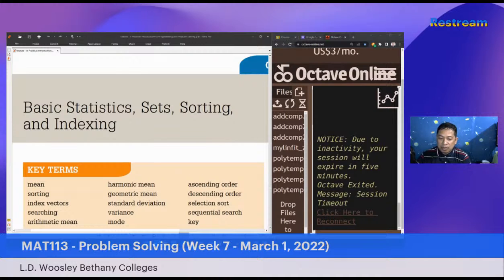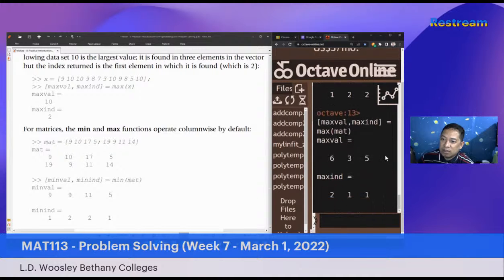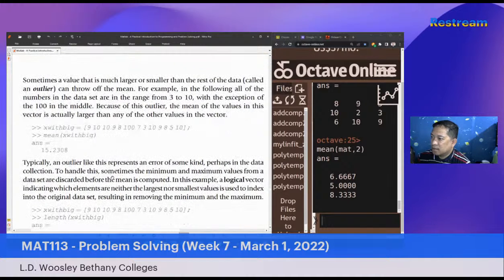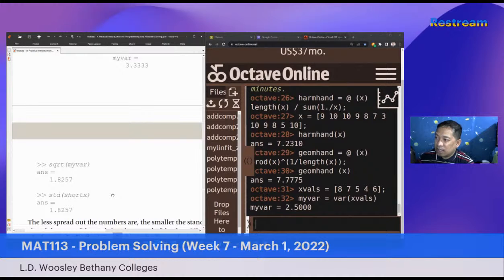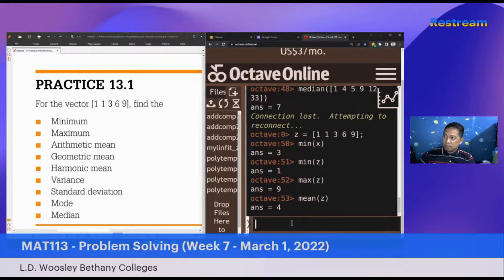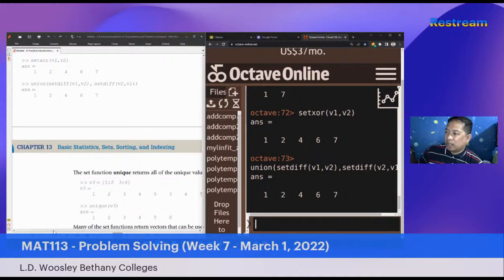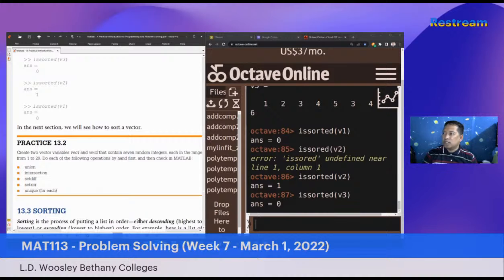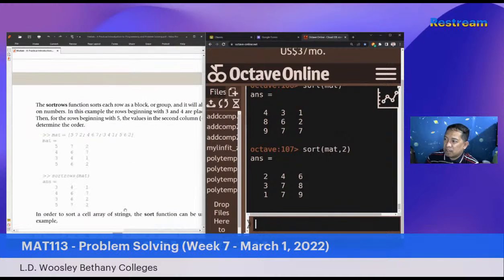MAT113 | Problem Solving | Week 7 | L.D. Woosley Bethany Colleges | CBC Ministries Online PH